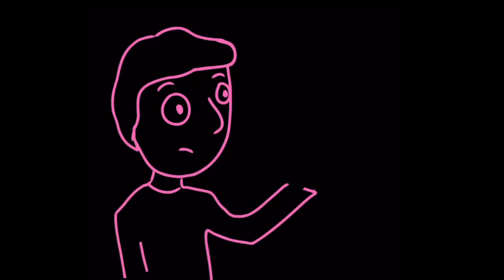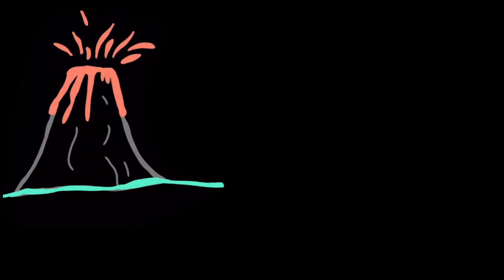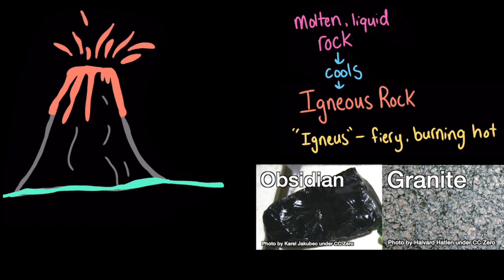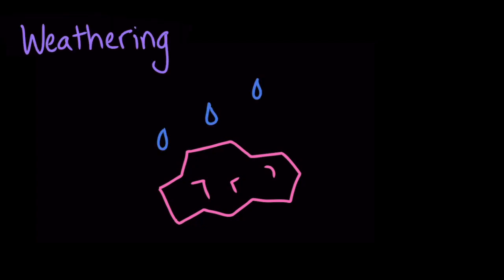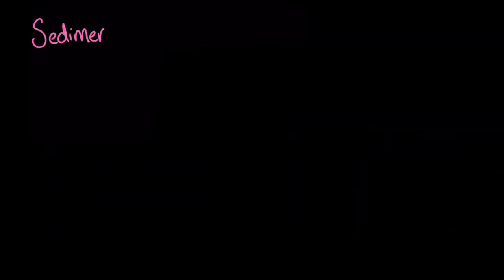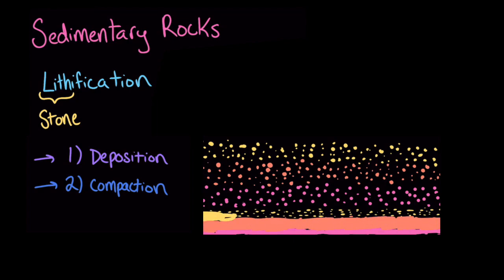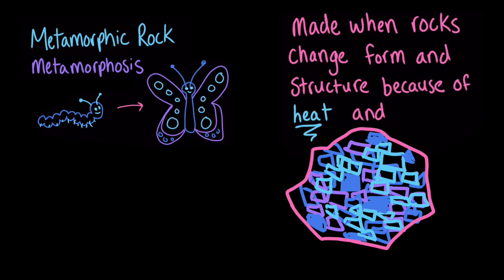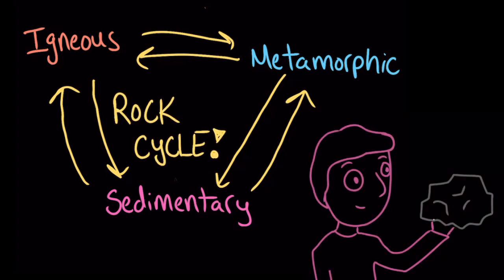The rock cycle | The geosphere | Middle school Earth and space science | Khan Academy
The rock cycle describes how the three main rock types—igneous, sedimentary, and metamorphic—change from one type to another. These changes occur through processes such as melting, solidification, and lithification. The rock cycle is driven by energy from Earth's interior and the sun.